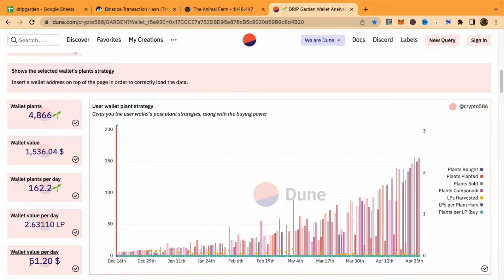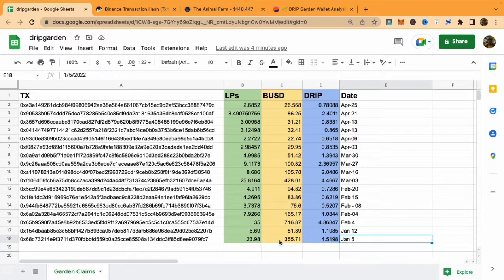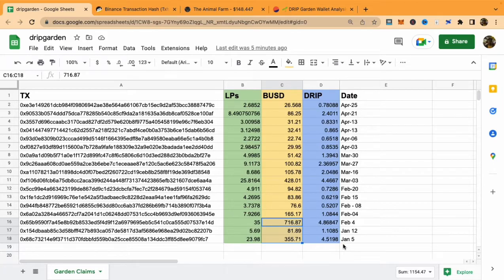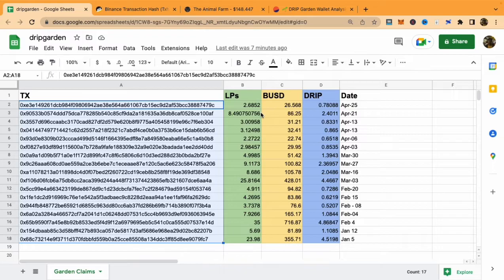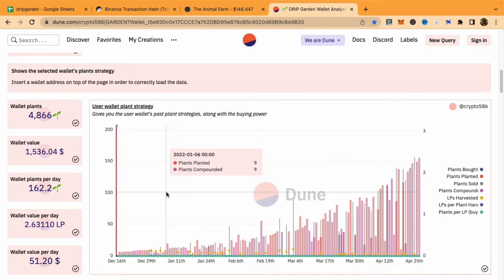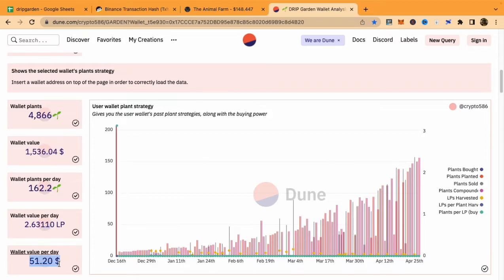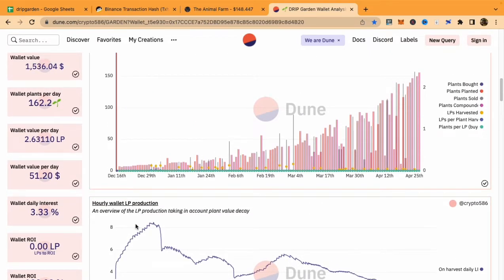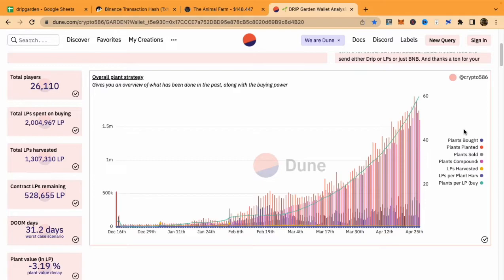DRIP Garden - How Long to ROI?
In this video I go over how long it took me to ROI or make my initial back. Since then my Garden is now 35% in profit after cashing out my initial investment.
Now, my Garden is producing $50 per day in passive income.